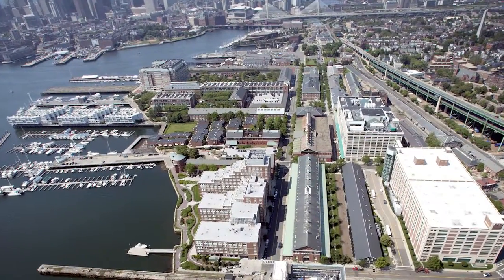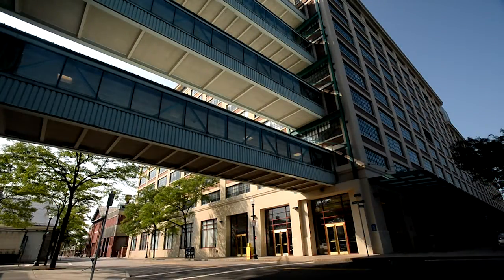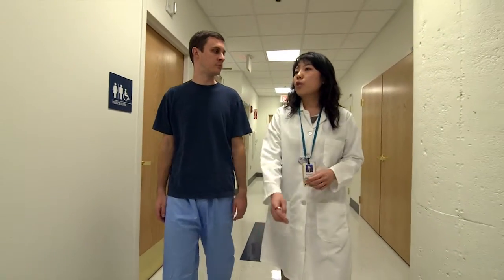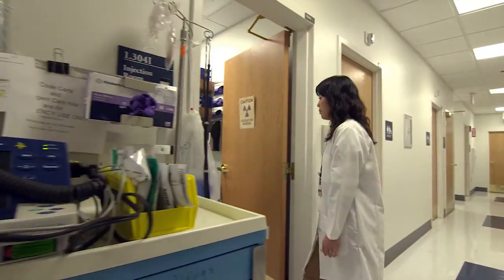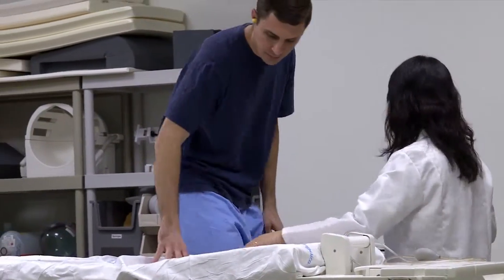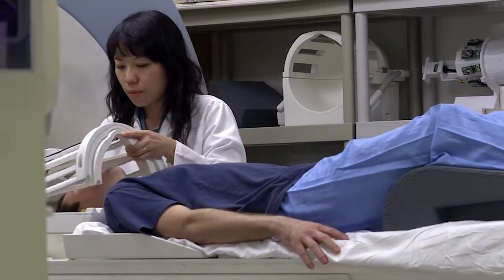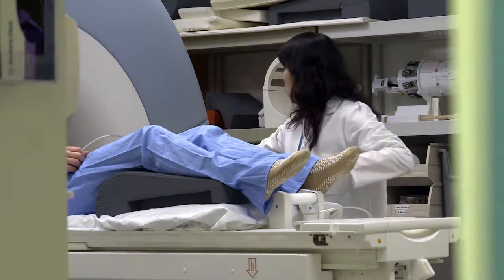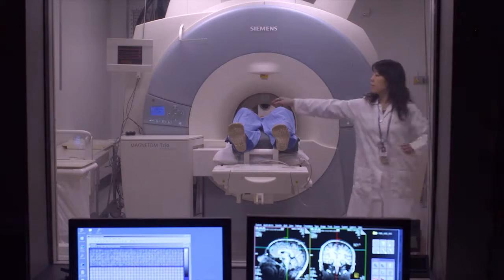Introduction for Imaging Study Volunteers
An overview of the scanning procedures for subjects in MR and MR-PET studies at the MGH Martinos Center for Biomedical Imaging.